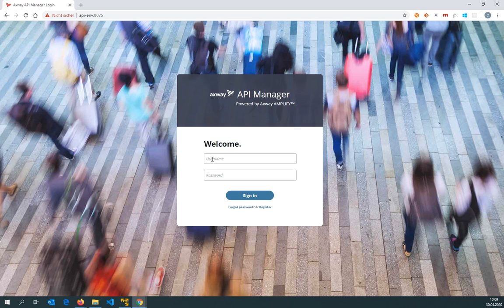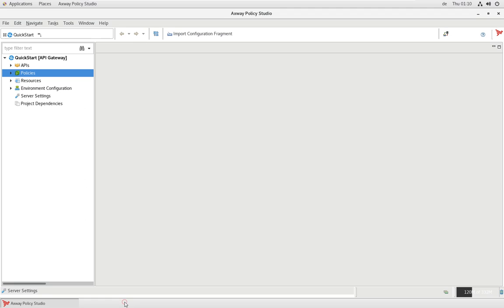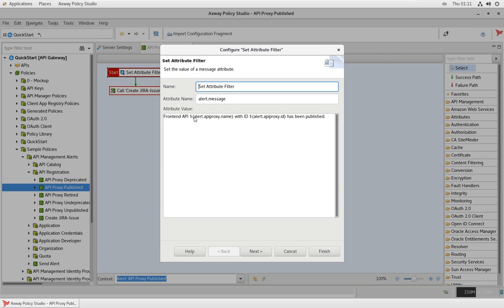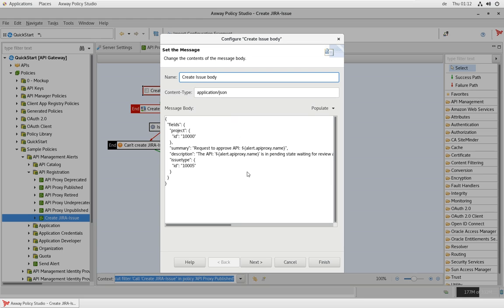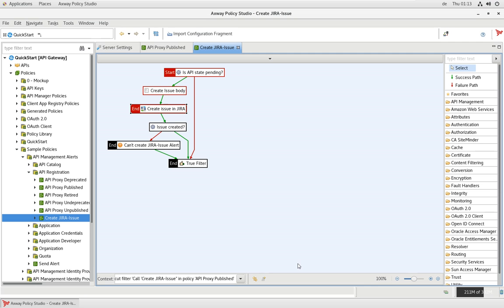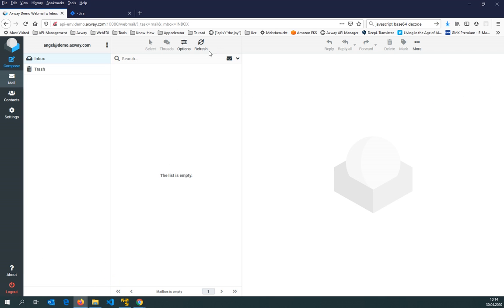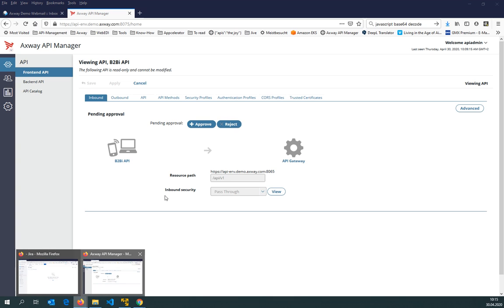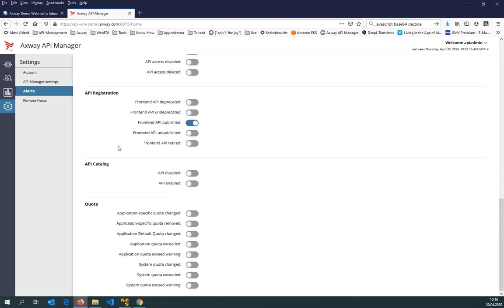API-Management integrated into JIRA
Video explains how you can integrate the API-Management solution with external system on the JIRA-Example.